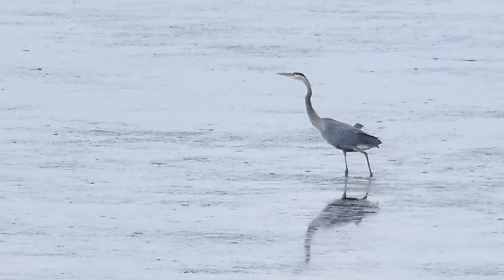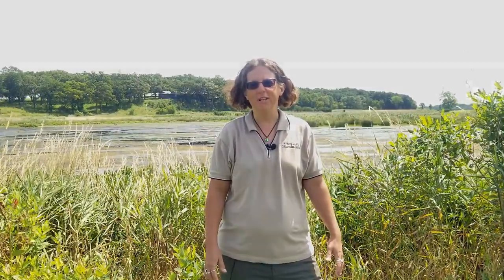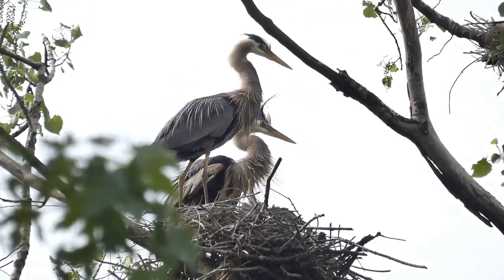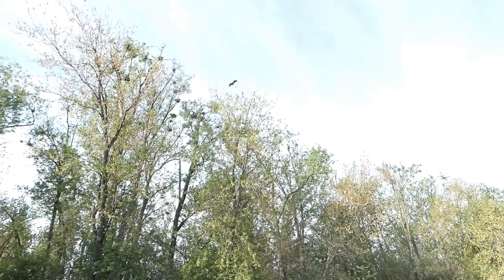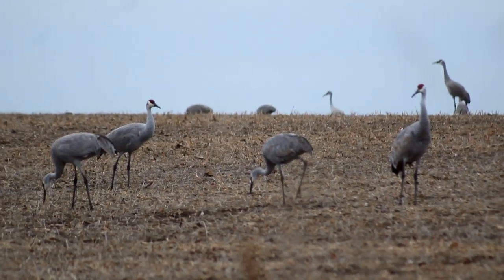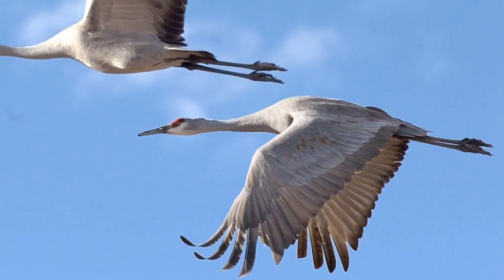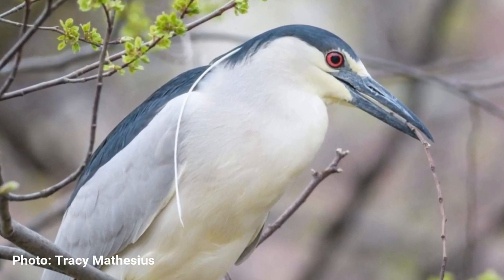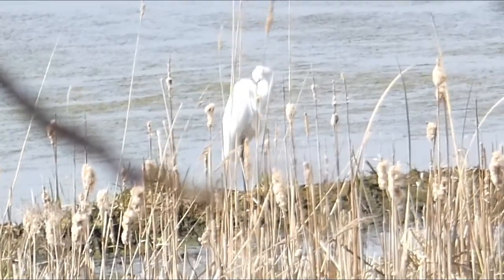Wonders of the Wild: Herons and Egrets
What is the difference between a heron, and egret, and a crane? Find out as Kim takes a look at some of the wading bird species of McHenry County.